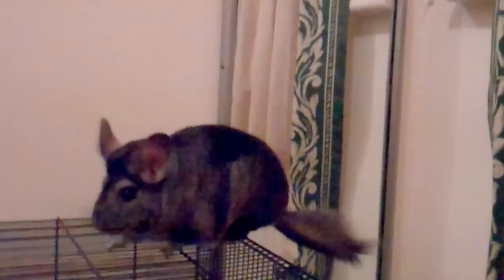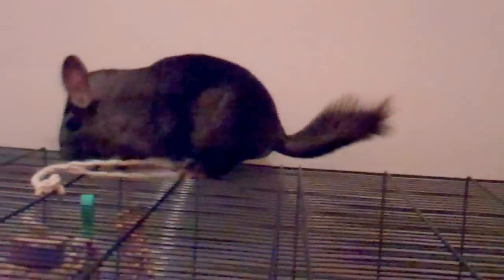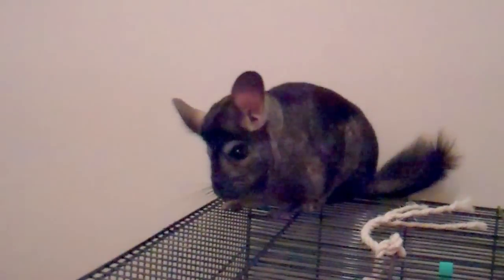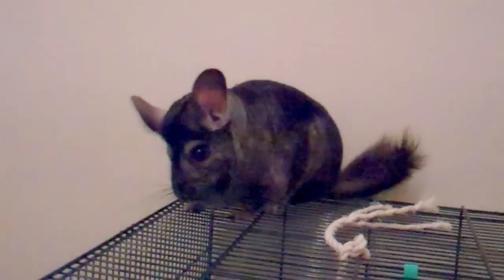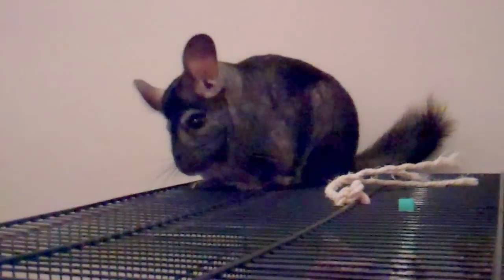CHINCHILLA Black velvet chinchilla SWEET !!! czarny szynszyl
Black Chinchilla czarny szynszyl siwy szynszyl czarny szynszy.l